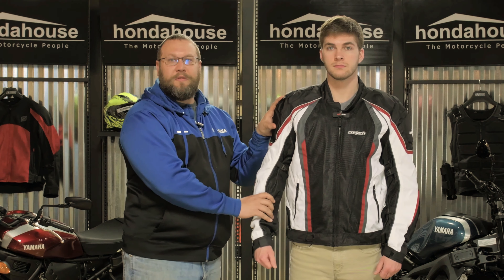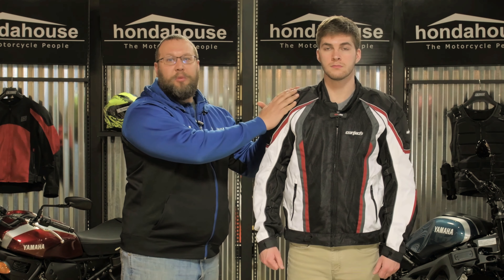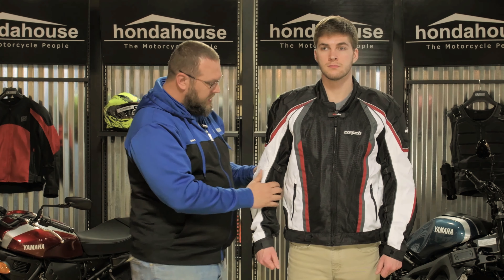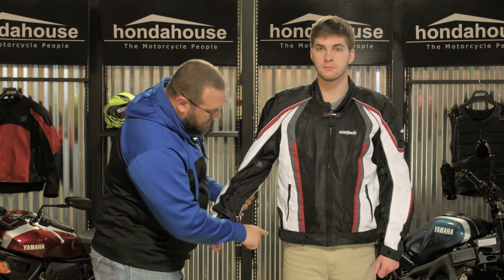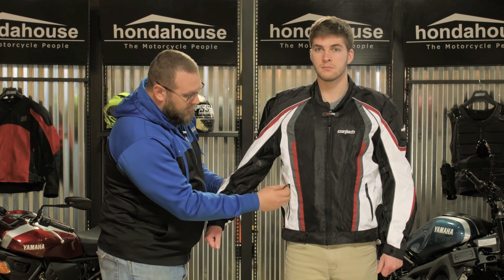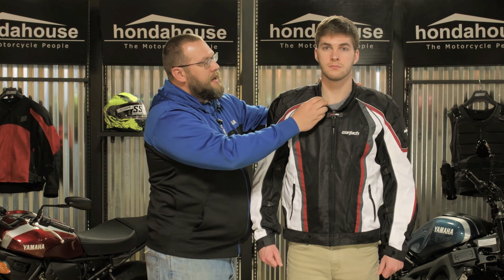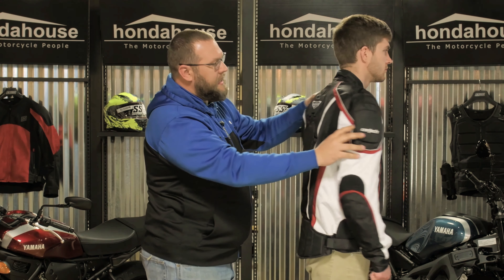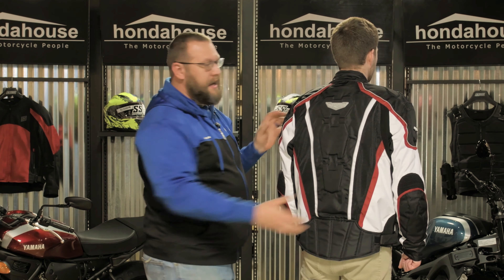Cortech GX Sport 4.0 Jacket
Erik reviews the Cortech GX Sport 4.0 Jacket.

Versatile design and sporty looks, protection and waterproof protection combine to create a textile jacket that will satisfy any rider’s need whether it be performance or facing the elements. A combination of abrasion resistant 600D Carbolex® and 1600D Ballistic polyester materials keep the rider safe while the breathable and waterproof Rainguard™ liner keeps everything dry. Zippers on the front and rear of the jacket combine with a removable 100g thermal liner to help regulate body temperature. Adjustable take-up straps at the bicep and forearm help to adjust the fit and keep the CE-approved armor fitting snugly.